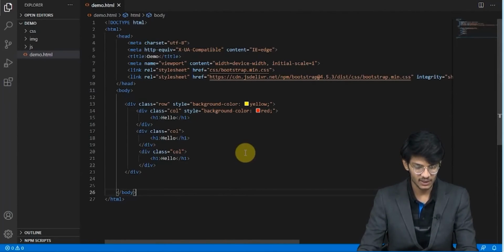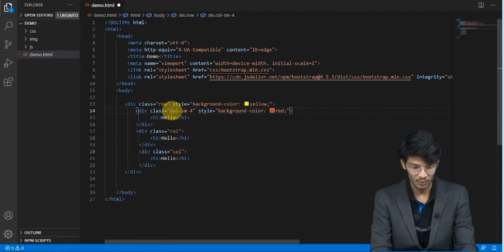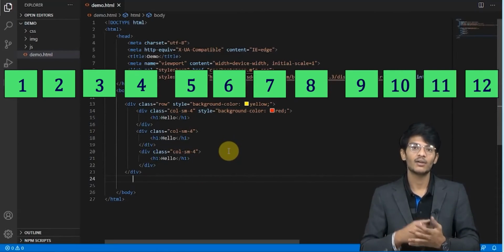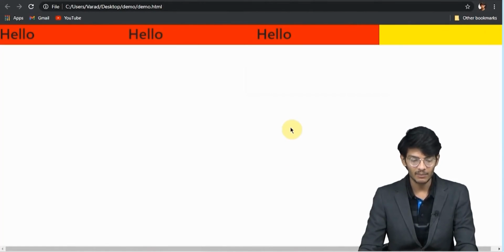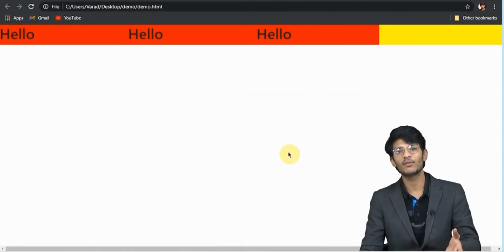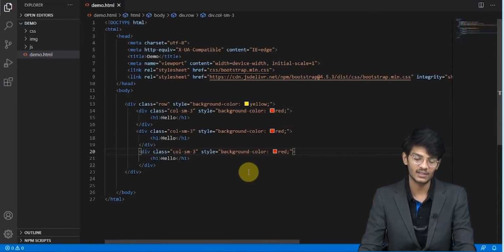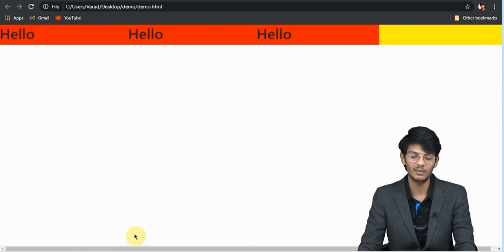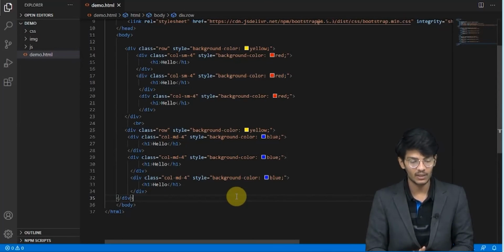Bootstrap Tutorial 3.2 Grid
In this tutorial, You can learn to  design for professionals who want to learn modern client-side design and development techniques and wish to apply it on large web applications. Bootstrap is a front-end development framework which provides us with UI, layout and interactive elements we can easily use to create websites quickly.

- What is Grid?

𝐇𝐀𝐏𝐏𝐘 𝐋𝐄𝐀𝐑𝐍𝐈𝐍𝐆!